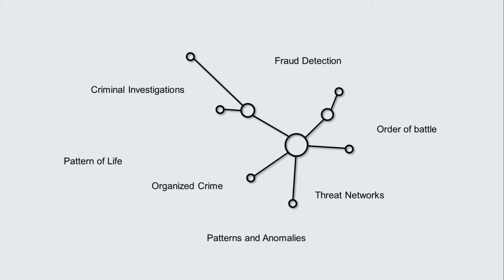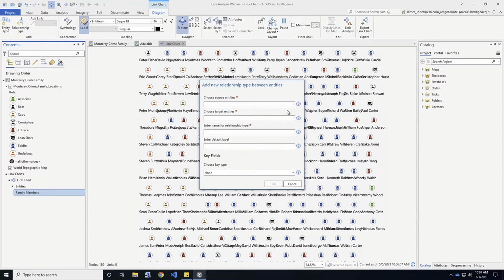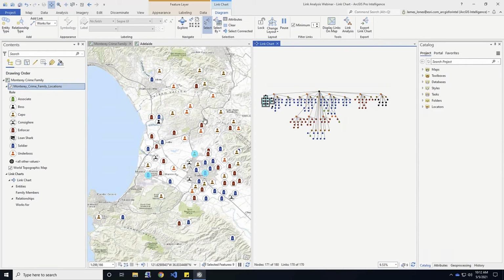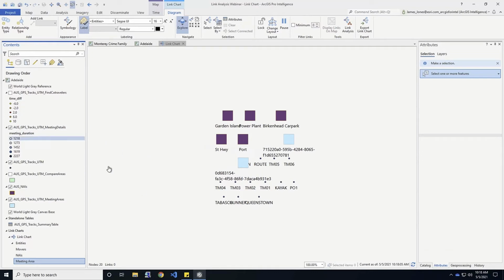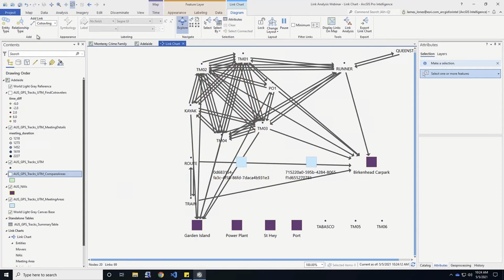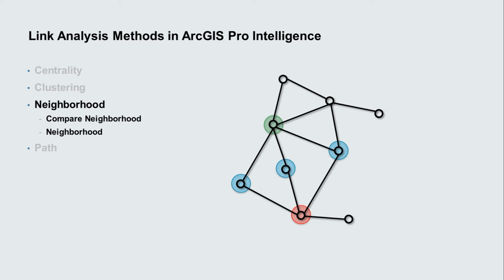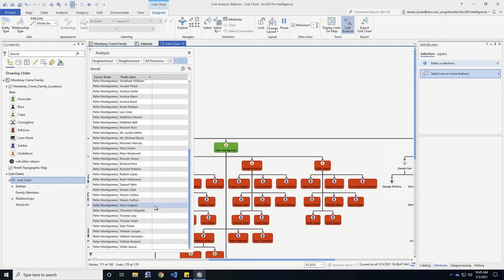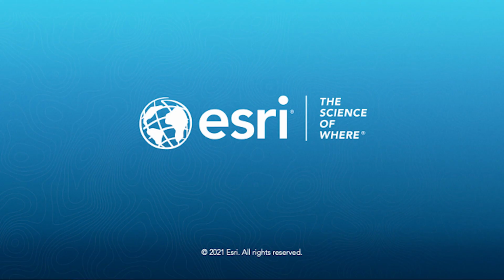Link Analysis Using ArcGIS Pro Intelligence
Learn how to conduct link analysis to identify patterns between entities, including shortest-path, centrality, and neighborhood analyses using ArcGIS Pro Intelligence.